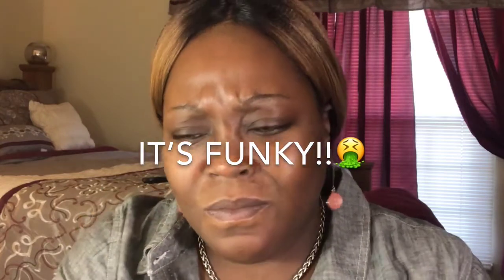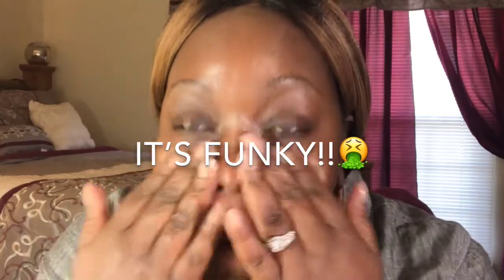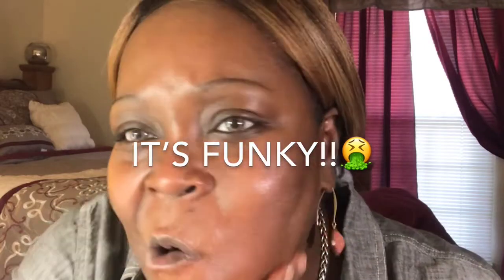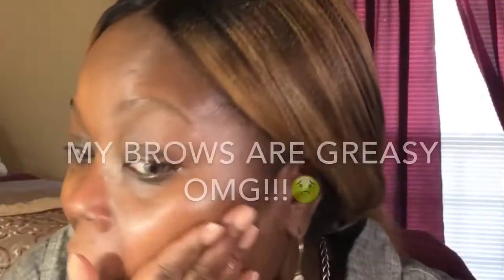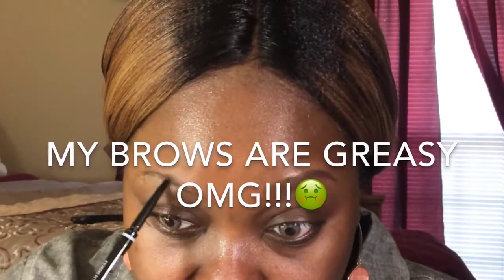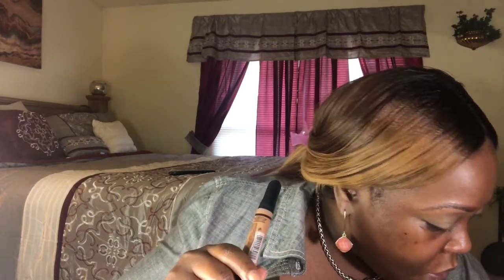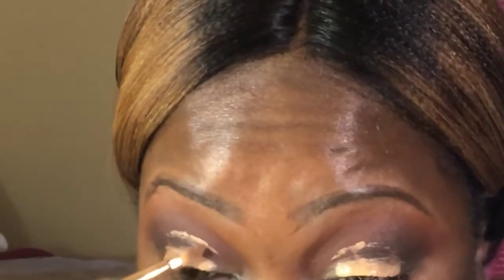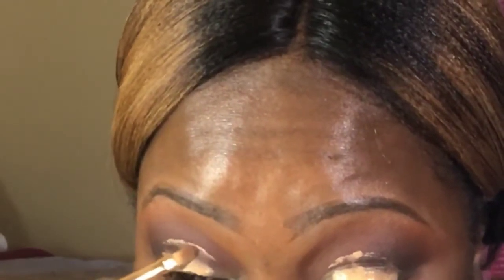Holiday look featuring Nyx can’t stop won’t stop foundation!!